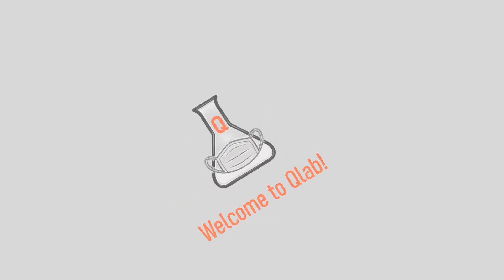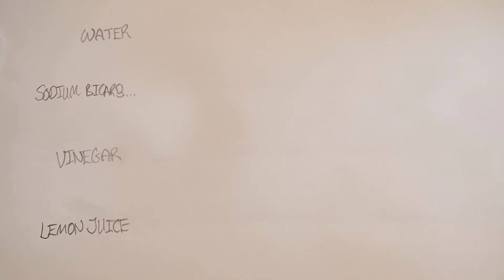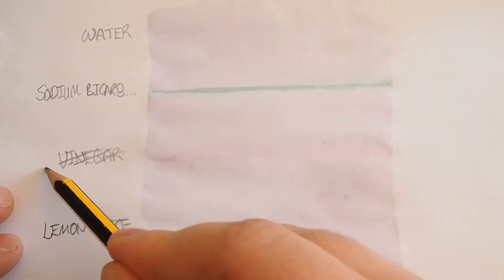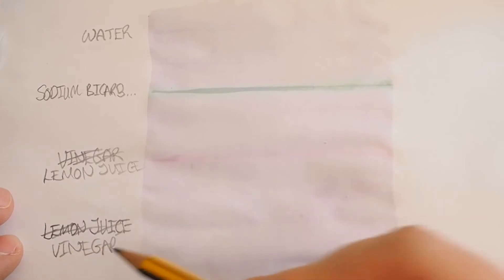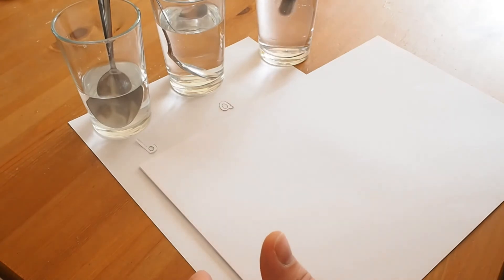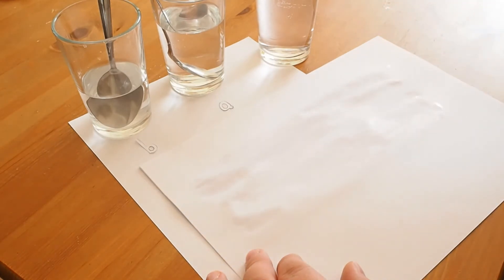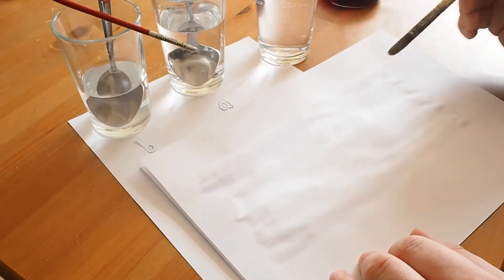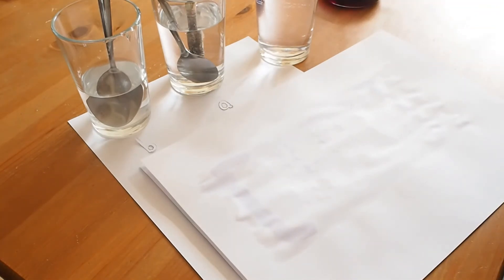Multicoloured Invisible Ink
We discover how to make invisible inks that can be revealed in multiple colours using a pH indicator. This experiment makes use of dilute acid and basic solutions as well the red cabbage indicator we made in a previous video

In the video I keep saying sodium carbonate when I really meant bicarbonate of soda (baking soda), my apologies for any confusion.

If you would like to follow along the equipment you will need is:
paper,
red cabbage indicator,
some paint brushes,
one glass with water,
one glass with dilute lemon juice (5 tbsp of lemon juice and 50 mL water),
one glass with baking soda/bicarbonate solution (2 tsp of bicarbonate and 50 mL water).